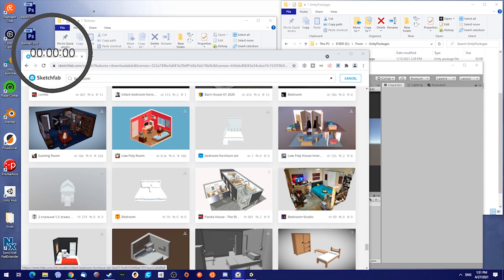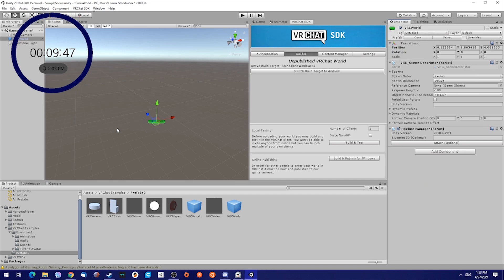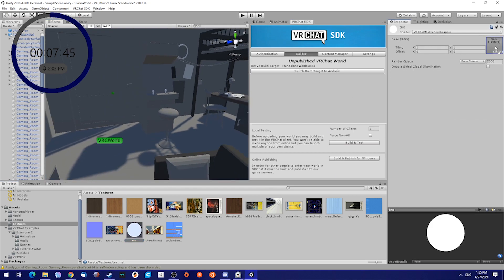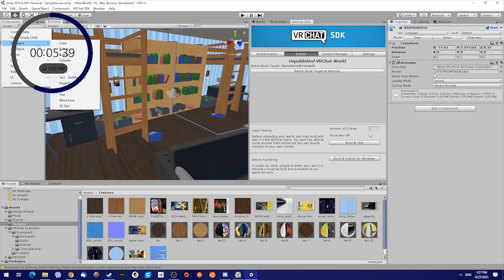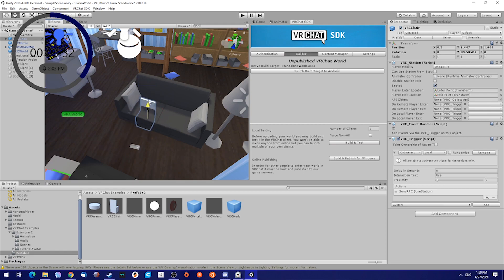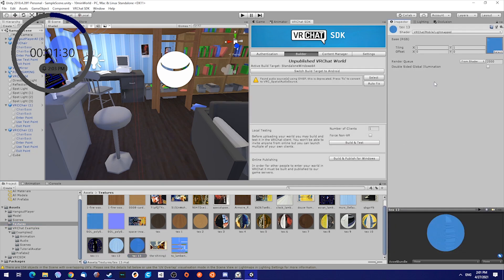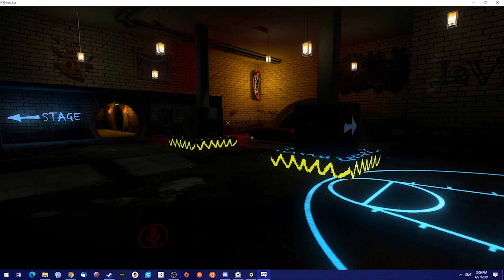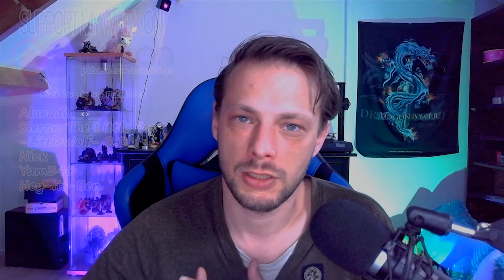Create a VRChat World in 10 minutes with NO skill - VRC World Tut. #13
Welcome to a new episode on building VRChat Worlds! So you have absolutely NO skills in modelling 3D worlds but still want to create your own VRChat world... In 10 minutes i create a VRChat world from start to end, easy as that and best of all... No Skillz Required!

Don't forget to post me your works! I love to see what you guy's come up with after seeing this.

This serie of VRChat world building was initial made for people that wanted to learn more about world building on Patreon, as per 2021 i wanted to switch a few things around and open it for public but keep the downloadable files for Patreon only and hope to help even more people with this.
As the series progresses you will notice the difference in quality too, i know the first few vids are terrible, but hey! they get you started! Don't judge me...

With much love and good luck creating your own worlds!

00:00 - Intro
00:30 - Introduction in setup
02:23 - Import model and fill gaps
04:18 - Fixing the textures
06:30 - Adding lights
08:40 - Adding seats
09:20 - Adding videoplayer
10:12 - Quick fixes within time limit
12:35 - Publish & Test the world
14:08 - Outro

▼ My beloved Patreons this month:
Alaradia
Sieron The Little Fox
-LittleWolf- R.B
Nick
Yam340
Hey-Its-Ben